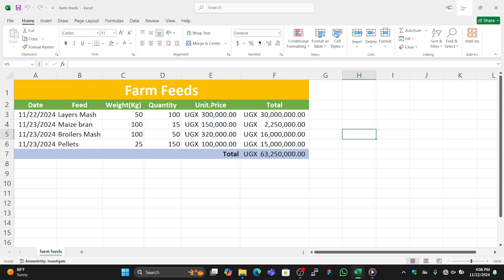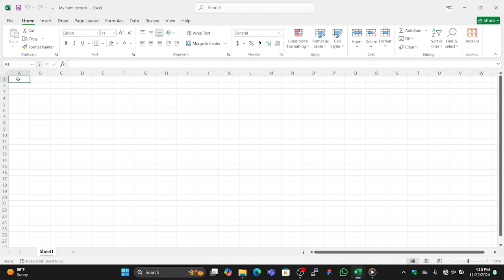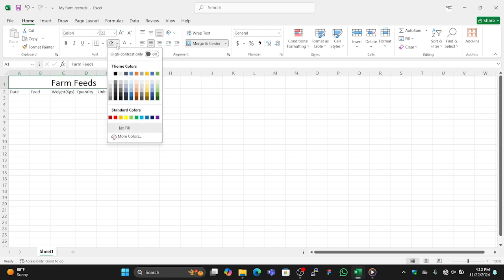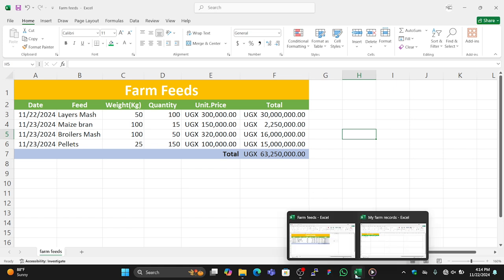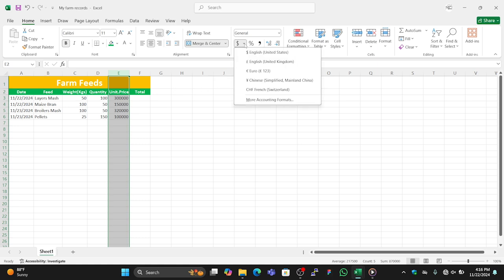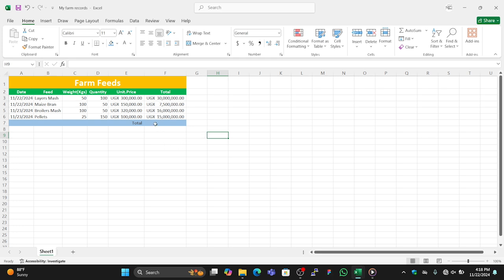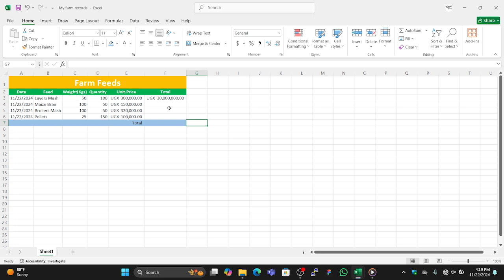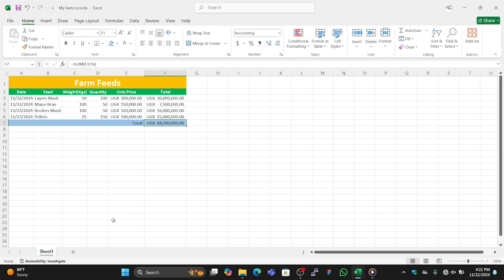Getting Started with Microsoft Excel ( Addition and Multiplication) in English